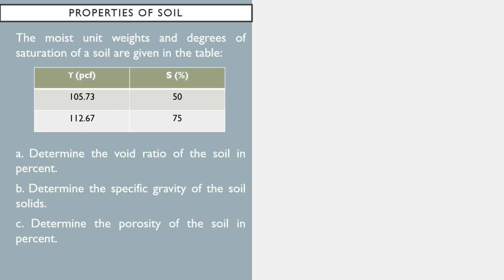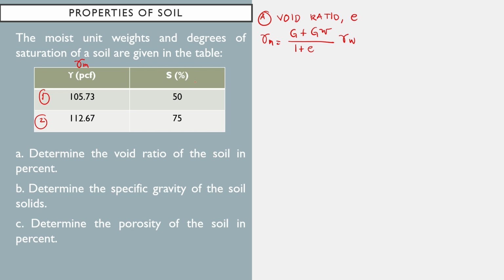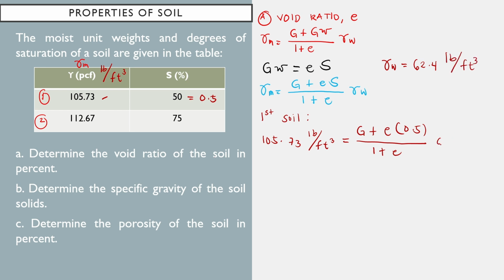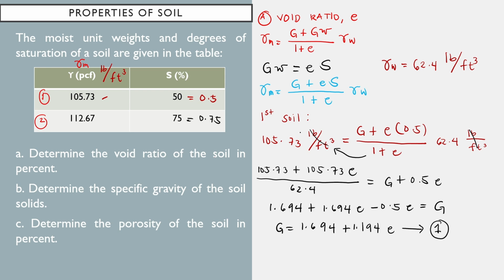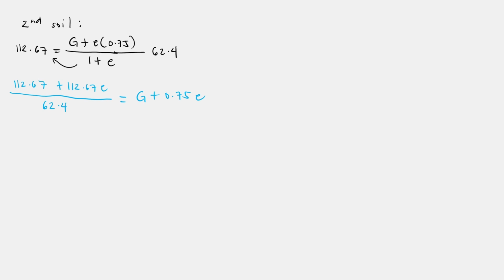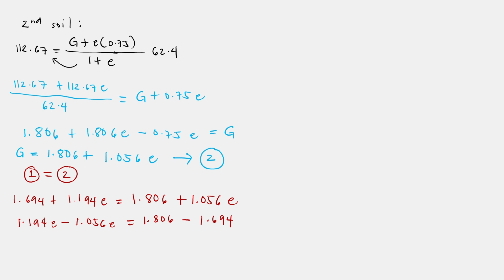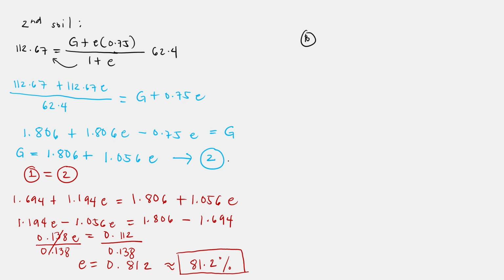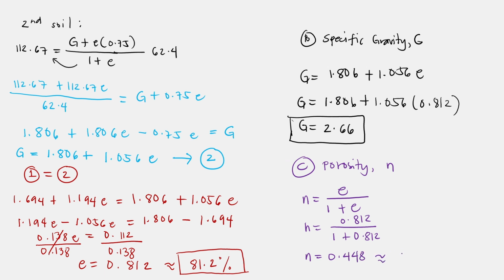Sample Problem 3 | Properties of Soil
The moist unit weights and degrees of saturation of a soil are given in the table:
Moist unit weight (pcf):
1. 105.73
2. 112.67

1. 50%
2. 75%

a. Determine the void ratio of the soil in percent.
b. Determine the specific gravity of the soil solids.
c. Determine the porosity of the soil in percent.